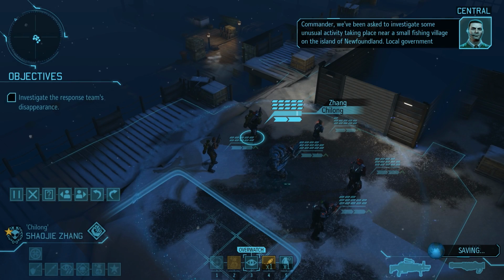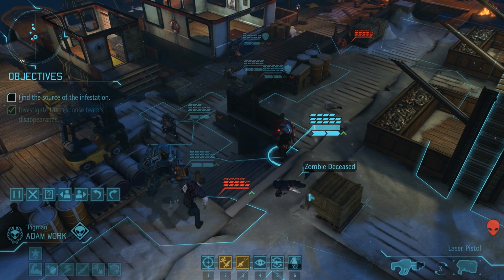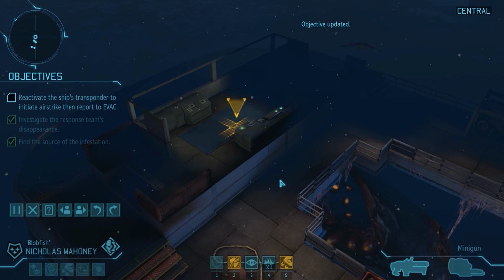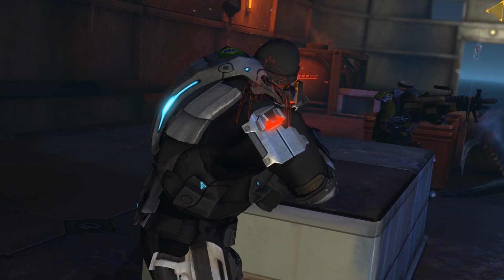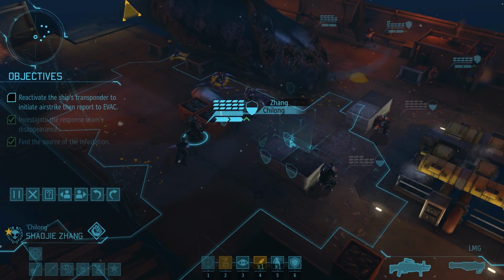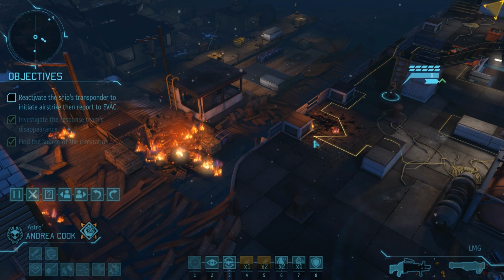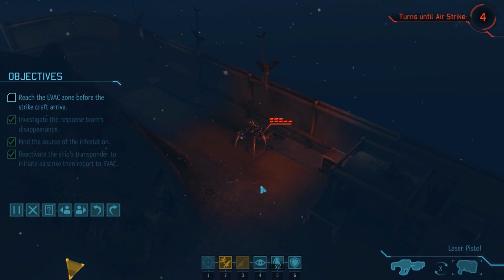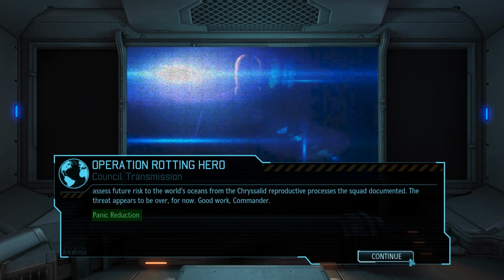Chryssalid Infestation - XCOM Enemy Within Walkthrough Ep. 24 [XCOM Enemy Within Impossible Ironman]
In this episode of our XCOM Enemy Within Impossible Ironman Walkthrough, we complete the first and only Site Recon mission in the game, as we deal with a Chryssalid Infestation in a small fishing village in Canada.

We continue our walkthrough of XCOM Enemy Within in this episode on Impossible difficulty with Ironman mode turned on. After unlocking the “Drums in the Deep” achievement for gaining access to the lowest level of our base, the XCOM council asks us for help in a site recon mission. A fishing village in Canada has gone dark and soon after arriving, we meet a few Zombies – a clear sign that Chryssalids are close by. In the harbor, we discover a ship with a dead whale on board and the carcass seems to be the source of the infestation: Chryssalid after Chryssalid emerges out of the dead animal but we tirelessly fire away and collect loads of experience points for MEC Trooper Mahoney and Sniper George Teasdale. Eventually, we have to resort to more drastic measures and call in an air strike and with waves of Chryssalids on our heels, we run back to the EVAC zone. We make it just in time to see the ship (and the village around it) get blown to pieces and with the infestation eradicated, we unlock the “Zom-B-Gone” achievement!

Achievements in Part 24 of the XCOM Enemy Within Walkthrough:
• Drums in the Deep
• Zom-B-Gone

In this Completionist XCOM Enemy Within Walkthrough, we attempt to beat XCOM Enemy Unknown as well as its expansions, Enemy Within and the Operations Progeny and Slingshot, on Impossible difficulty with Ironman mode turned on. In this walkthrough, we control a squad of elite soldiers who we sent out on missions against the aliens invaders. All of those soldiers will be named after Patrons from the Patreon Naming Rights tier and the footage from the missions will be edited to make things flow smoothly and to keep episodes short. Our journey will take us through the base game content of XCOM Enemy Unknown which is expanded by the Enemy Within expansion. Two unique DLC missions, Operation Progeny and Operation Slingshot, are also part of this Walkthrough.

This XCOM Enemy Within Walkthrough will be completed on Impossible difficulty, the hardest difficulty setting in XCOM Enemy Within. On Impossible difficulty, enemies will be smarter, tougher, deadlier, and more numerous, while we start with less funding and facilities and an already increased level of global panic. To make things even harder, we also play with Ironman mode turned on, making all of our decisions permanent. Ironman mode prevents us from reverting back to an earlier save file if things go wrong, so if we mess up, we will have to live with the consequences. Paired together, impossible difficulty and Ironman mode provide by far the toughest challenge in XCOM Enemy Within – but they also offer the most intense gameplay experience.

Since this is a completionist walkthrough of XCOM Enemy Within on Impossible Ironman difficulty, we will also focus on unlocking almost all achievements in the game. XCOM Enemy Unknown, Enemy Within, and the Slingshot Pack DLC offer a total of 87 achievements and apart from only seven, we will attempt to unlock them all. The only achievements that will not be covered in this walkthrough are those relating to lower difficulty settings or to XCOM’s multiplayer mode. We will also leave out the “A Continental Fellow” achievement, since it requires five playthroughs of the game, as well as the “An Army of Four” achievement, which would severely limit our squad size and therefore also interfere with my plans of featuring as many of your names as possible. All other achievements will be completed and unlocked.

XCOM Enemy Within is a turn-based action strategy game developed by Firaxis Games and released in 2013. XCOM Enemy Within is the expansion pack to XCOM Enemy Unknown and adds new gameplay elements to the game, including new units, enemies and maps as well as a new resource and a new faction. XCOM’s main storyline remains largely the same: Aliens are invading Earth and nations all across the globe launch the XCOM project to defend against the invasion. As Commander of XCOM, we control a squad of elite soldiers in turn-based combat missions and manage the XCOM Headquarters, where we research and develop new technologies, weapons, armors, and facilities.

All XCOM Enemy Within gameplay for this XCOM Enemy Within Walkthrough on Impossible Ironman difficulty was recorded on PC in 1080p Full HD.